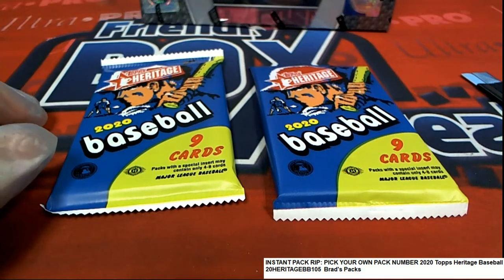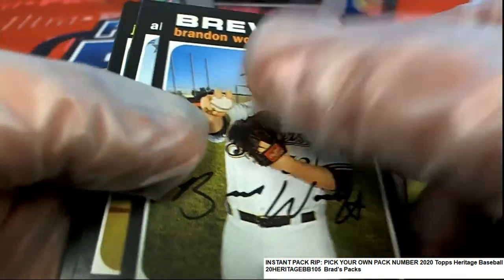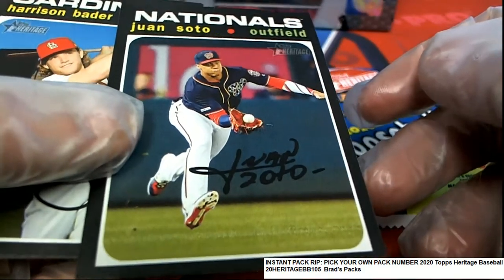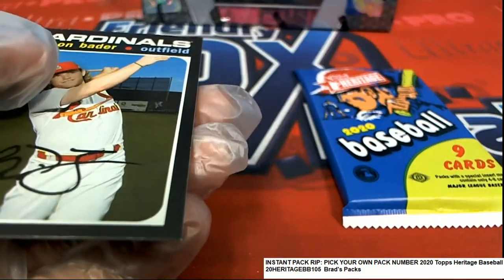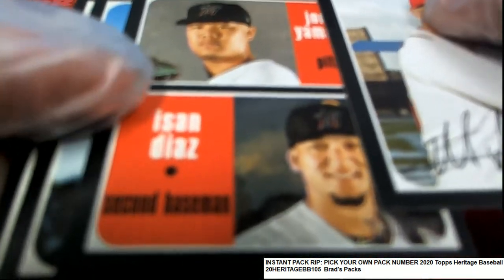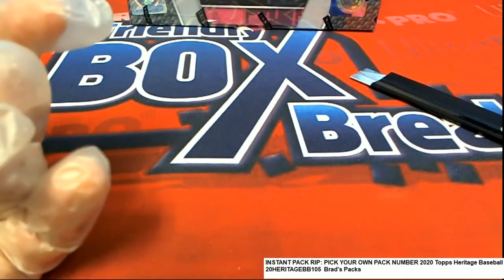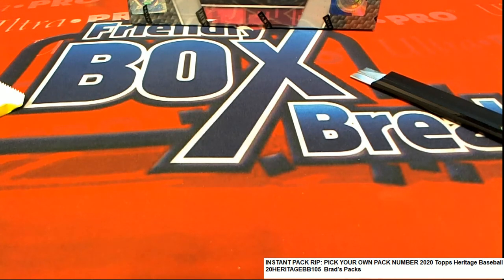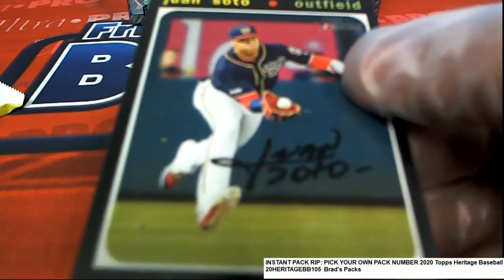2020 Topps Heritage Baseball Brad's Packs ID 20HERITAGEBB105